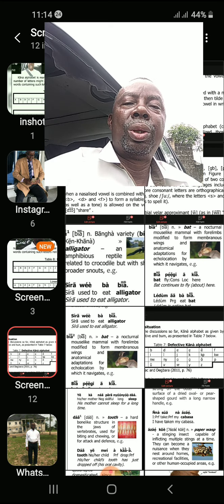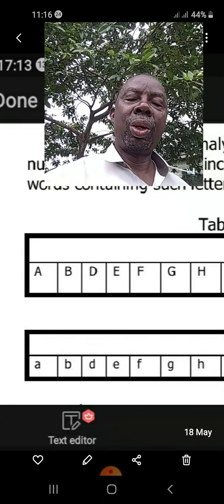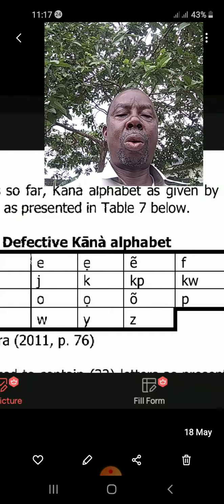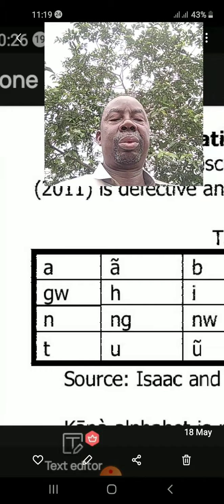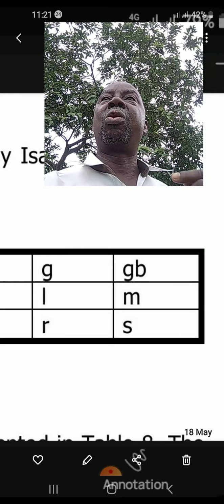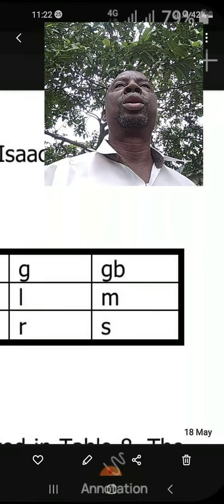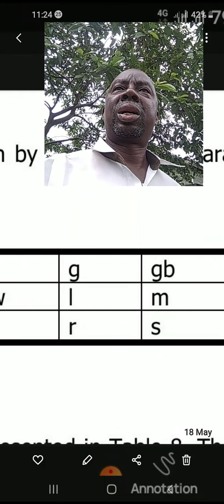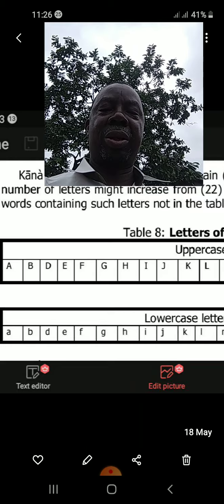Kana Alphabet Part One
This video presents the ideal and acceptable alphabet of Kana. Its argues that the defective sets of letters presented to Khana people before be set aside. The acceptable alphabet on Kana which is simple and easy to use is sure to enhance the development of the language.